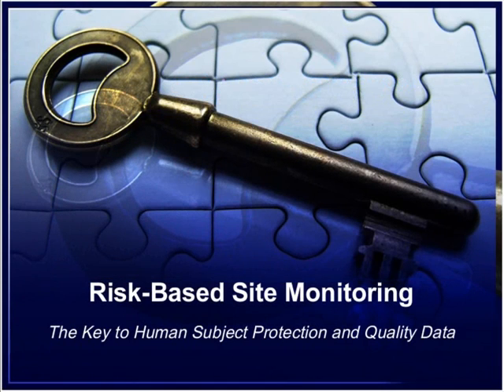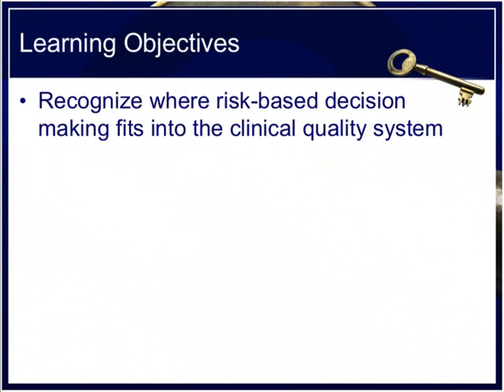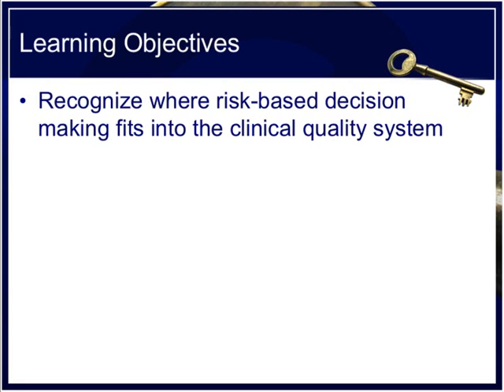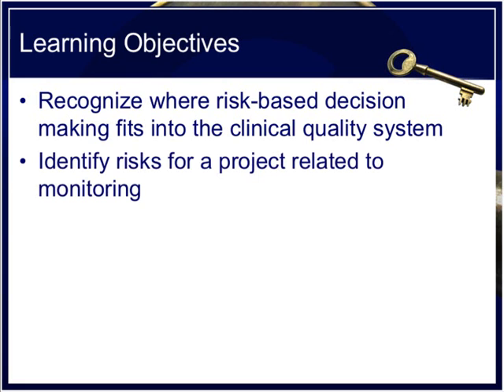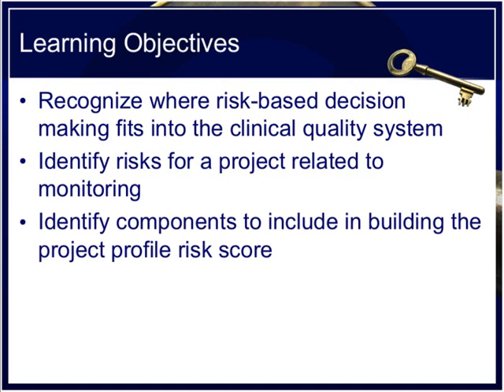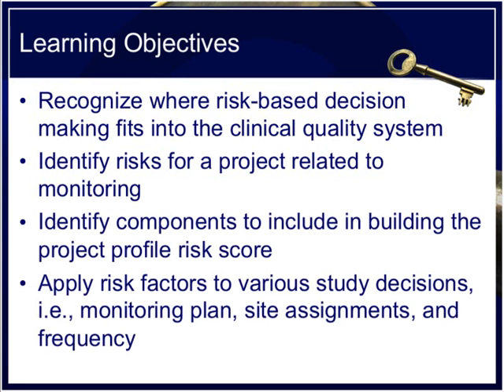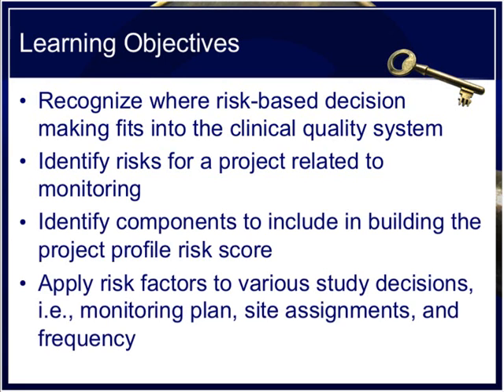Risk Based Site Monitoring Trailer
In the current GCP regulatory climate, risk-based decision making should be supported within the clinical Quality System. A management approach used in many industries where performance is critical under tight timelines for regulated activities, risk-based decision making makes sense for such activities as sponsor monitoring in clinical research. Applying a risk-based approach to the monitoring and site management should be based on a given project's risk profile. A risk-based approach can address current monitoring practices that are costly and ineffective, and help projects meet financial and compliance goals. This web seminar will present the concepts and case scenarios of risk-based monitoring (RBM).